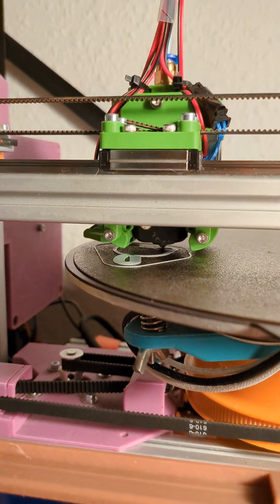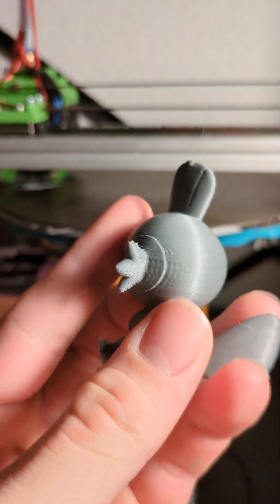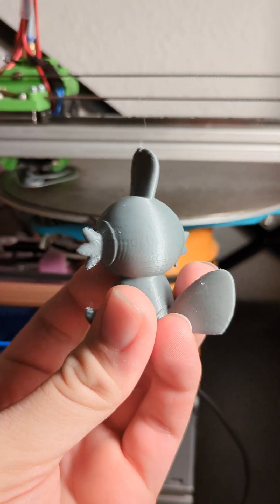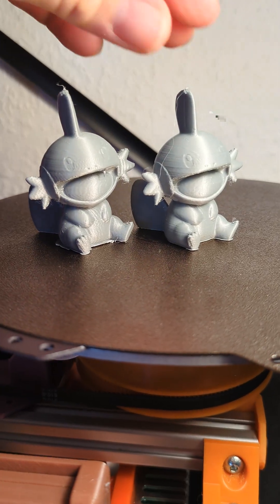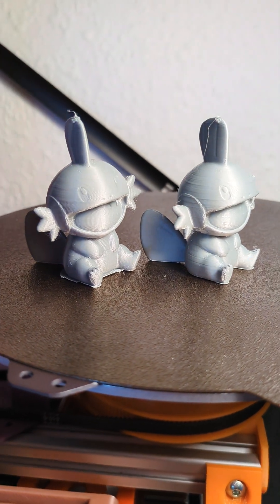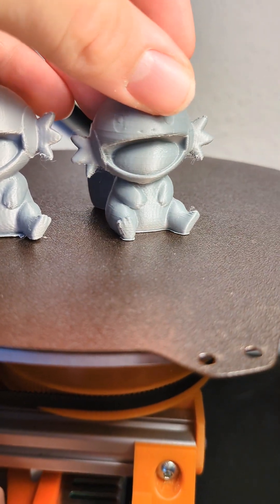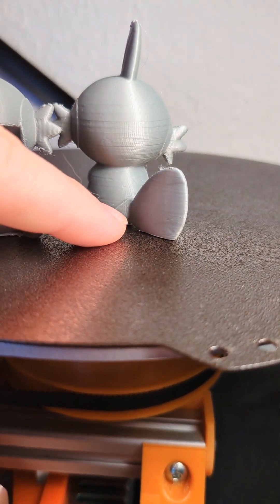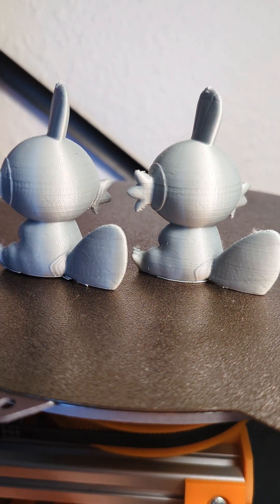Input Shaping on a Polar 3D Printer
My 3D prints with my self-built polar 3D printer PiRad had massive ringing artefacts. Thankfully klipper has a method against it built in (input shaper), which reduces the artefact strength by a lot!